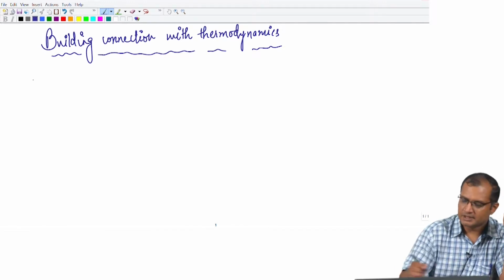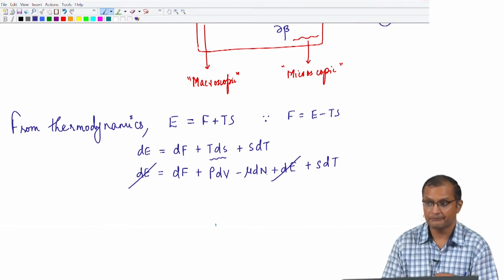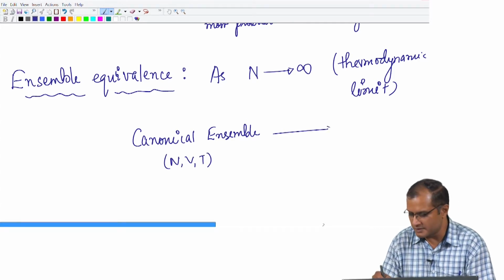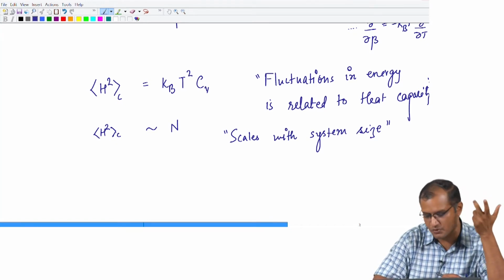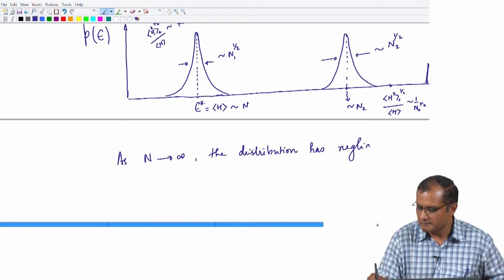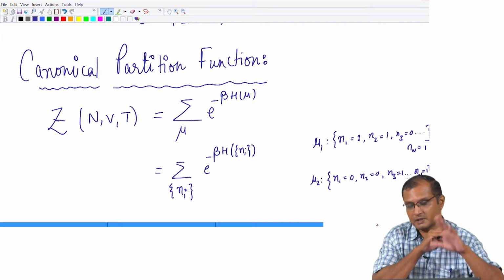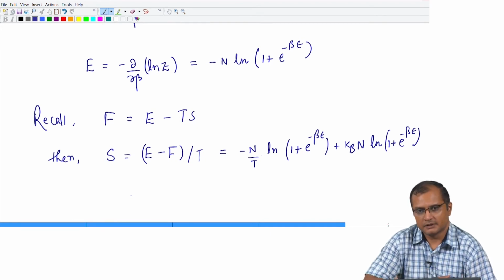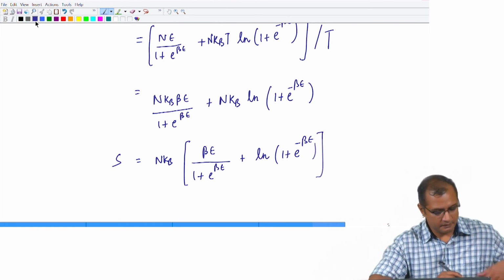Classical Ideal gas (Gibbs canonical Ensemble)